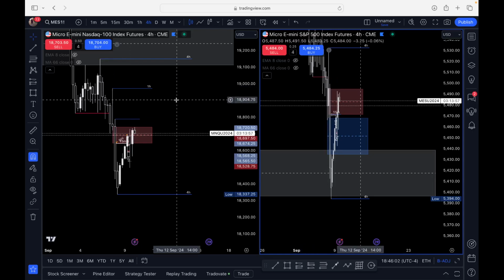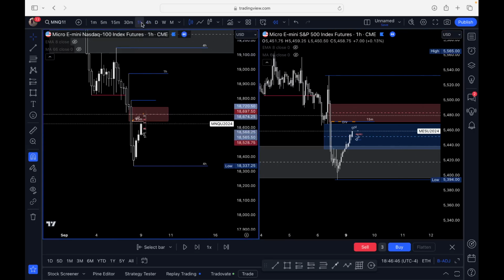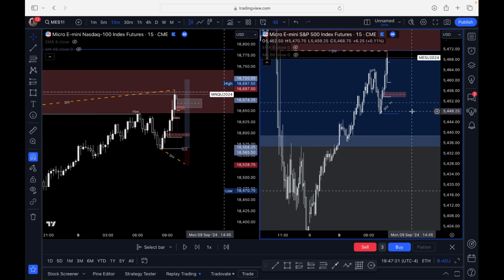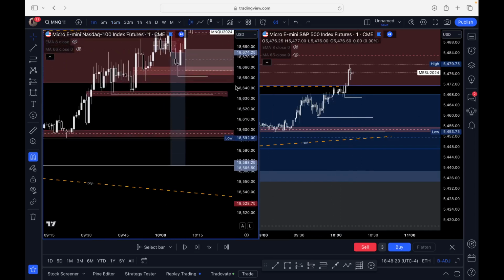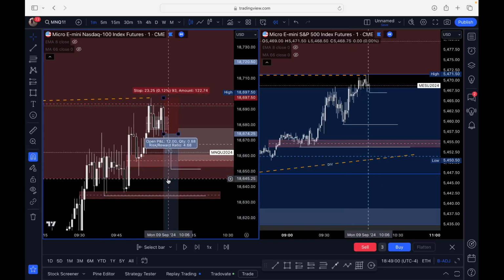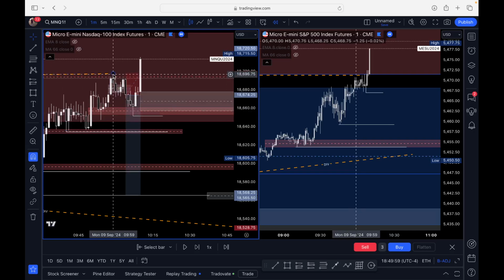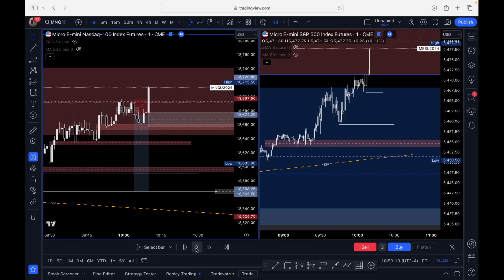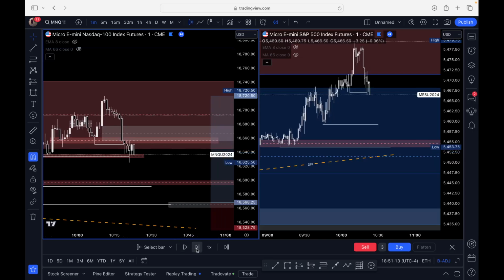How I lost $1,919.40 trading ES and NQ today - 9/9/2024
You will succeed if you truly try your best